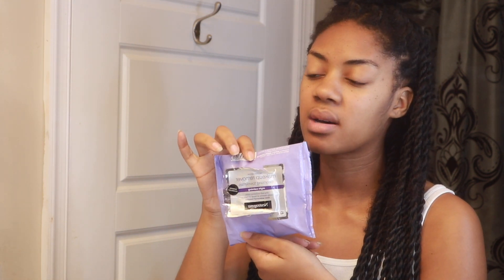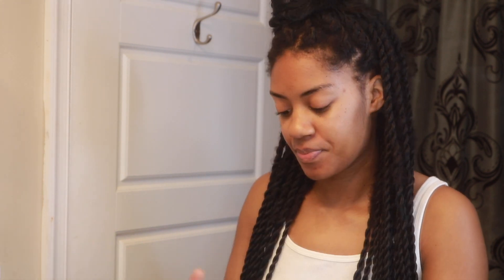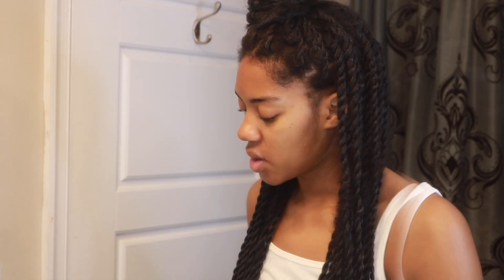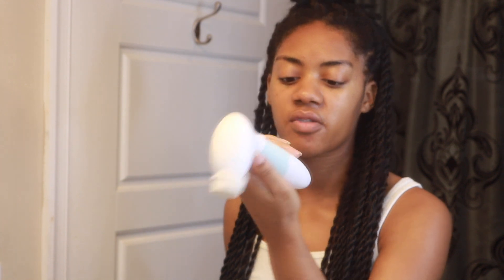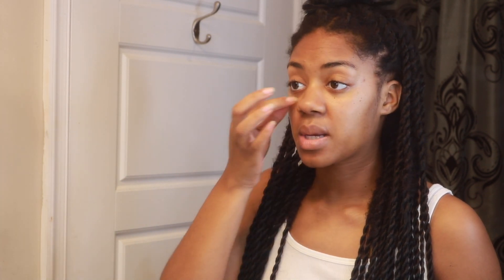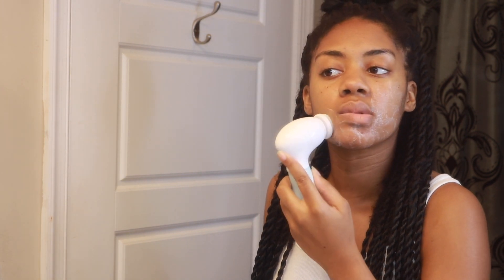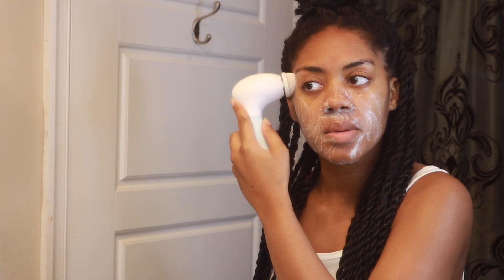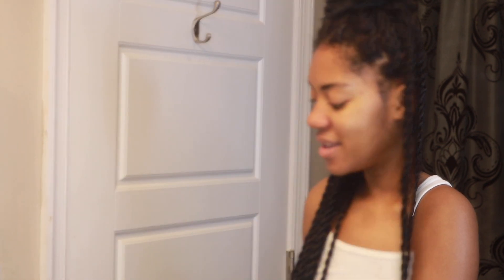MY EVERYDAY SKINCARE ROUTINE *(CLEAR ACNE FAST) 2019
Hey Guys! I have been so busy in the last few weeks and have not had time to film and upload but I'm back. This video was created to help moms who are struggling with your skin care and maybe you aren't but you are looking for a good routine to help you that's not long and drawn out. Look no more because I GOT YOU.

( PRODUCTS MENTIONED )
Acne Kit

70TIPTOP